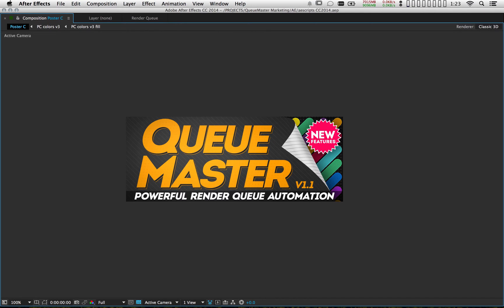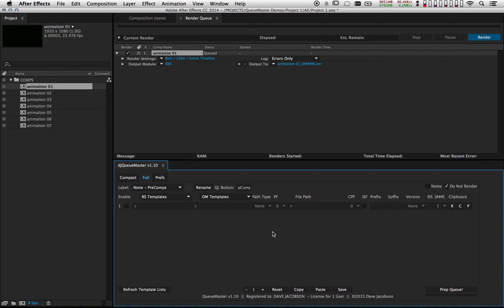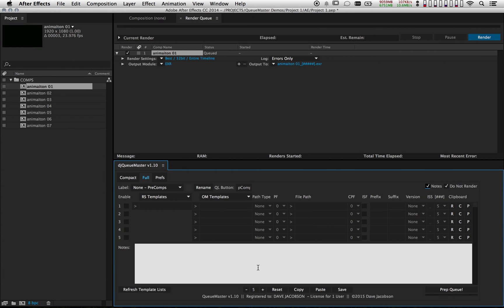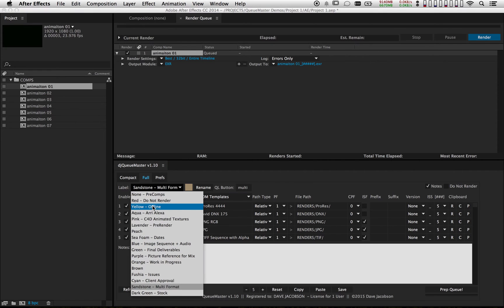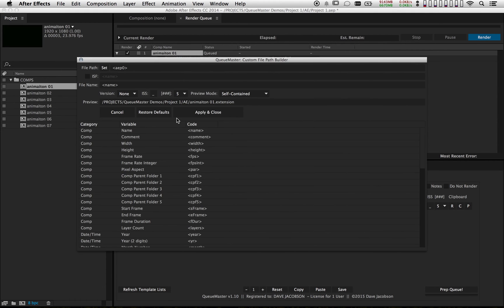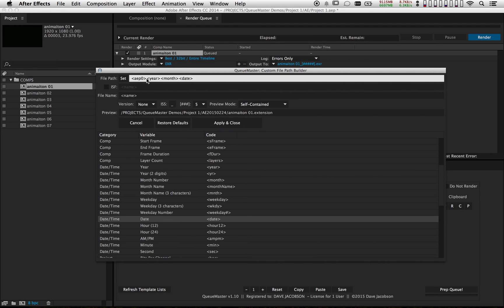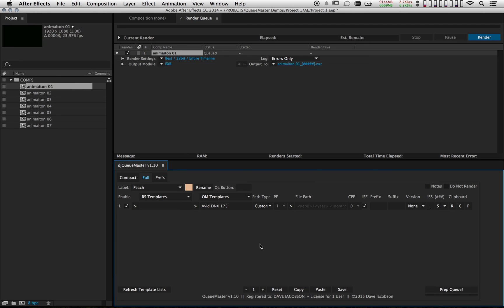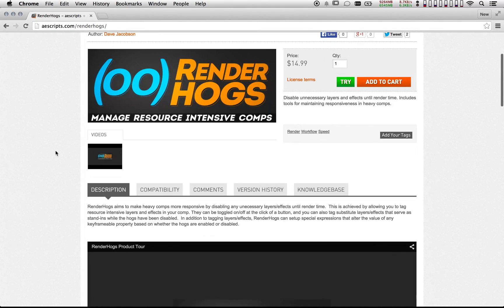QueueMaster: What's New in v1.1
QueueMaster automates the render queue by associating label colors with any output settings you've defined.